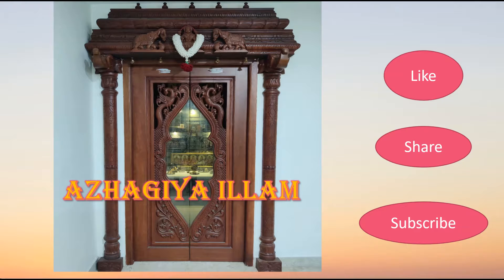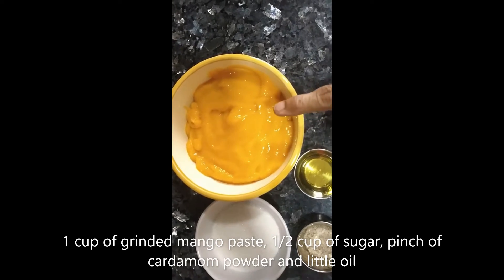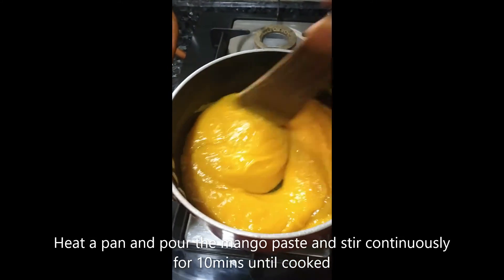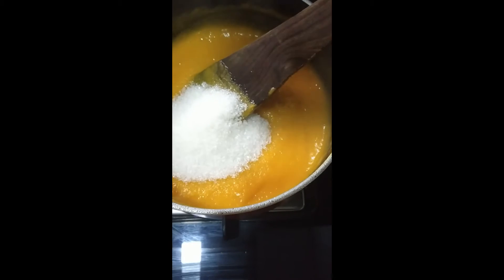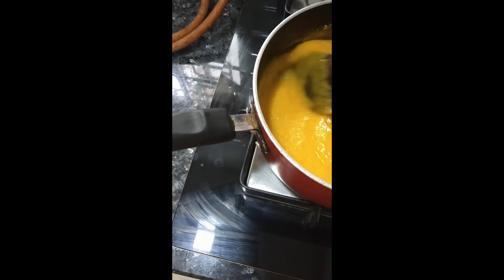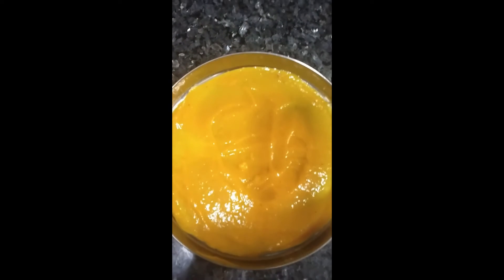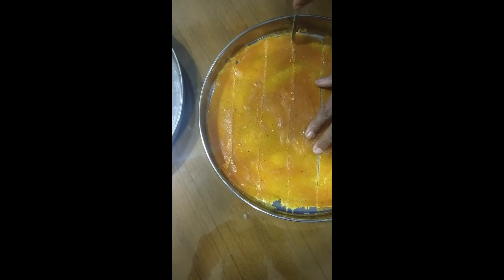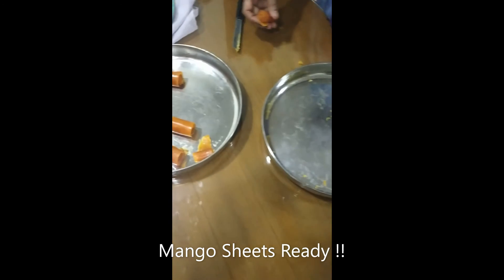Mango Sheets Recipe || Dried Mango Recipe|| காய்ந்த மாம்பழ மிட்டாய் || Azhagiya Illam